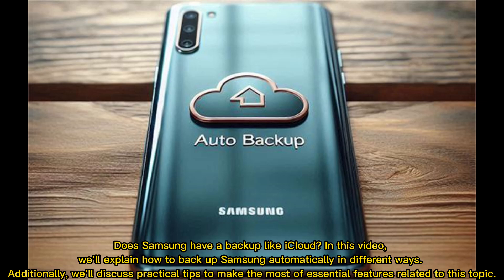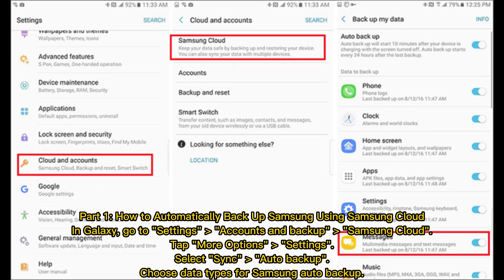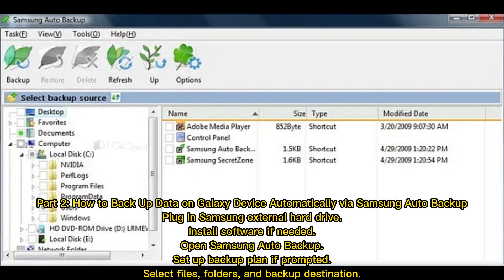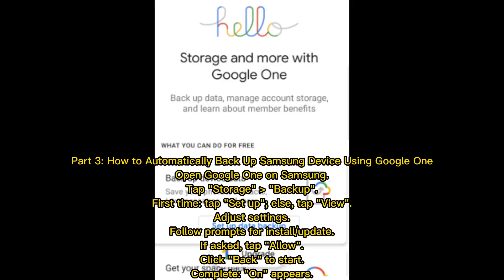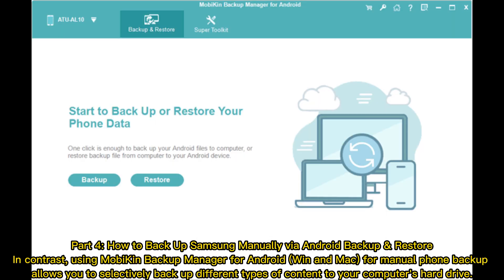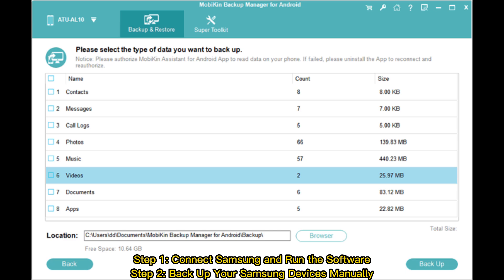3 Auto Backup Solutions for Samsung Devices You'd Better Know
What is an auto backup on Samsung? Check out this detailed guide to learn what exactly auto backup is and how to back up your Samsung phone automatically in 3 easy and quick ways.

00:00 Start
00:23 Part 1: How to Automatically Back Up Samsung Using Samsung Cloud
00:41 Part 2: How to Back Up Data on Galaxy Device Automatically via Samsung Auto Backup
01:01 Part 3: How to Automatically Back Up Samsung Device Using Google One
01:25 Part 4: How to Back Up Samsung Manually via Android Backup & Restore